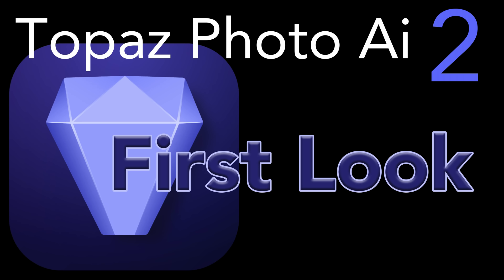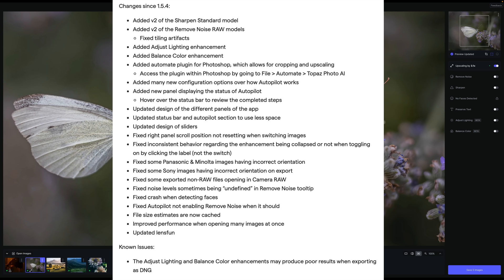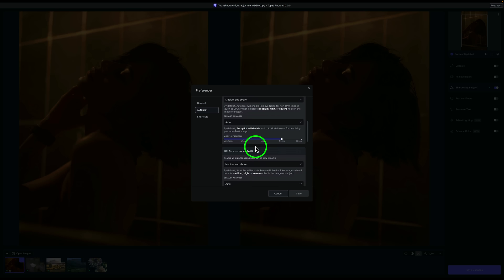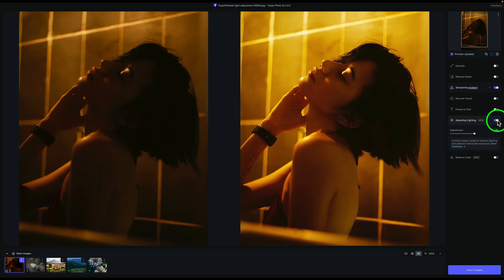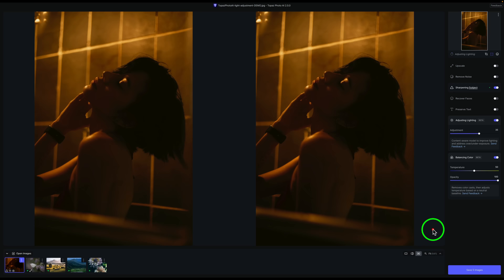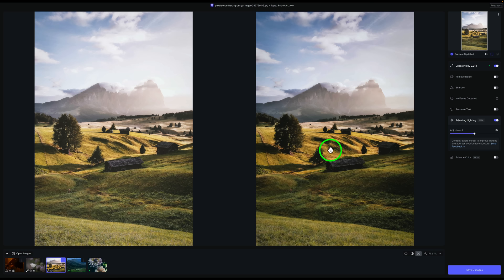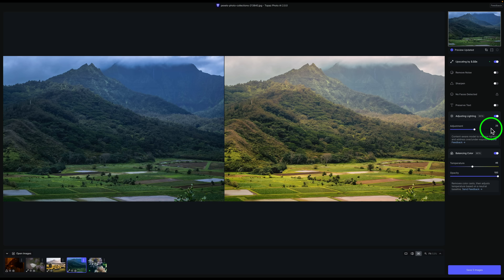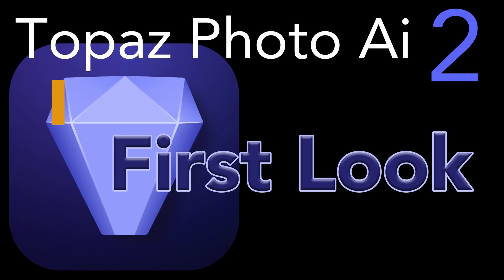TOPAZ PHOTO AI 2 (First Look)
Today I will show you a First Look at TOPAZ PHOTO AI 2 now with Balancing Color and Adjusting Lighting Beta features. This is a great update, let's check it out!